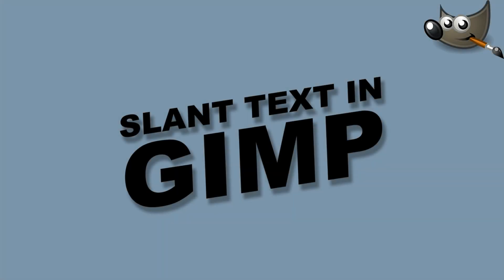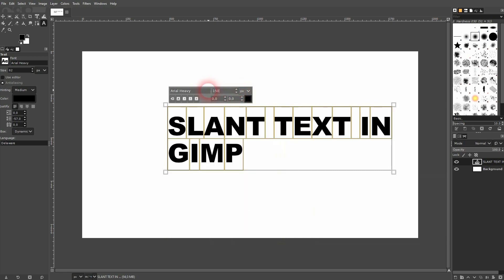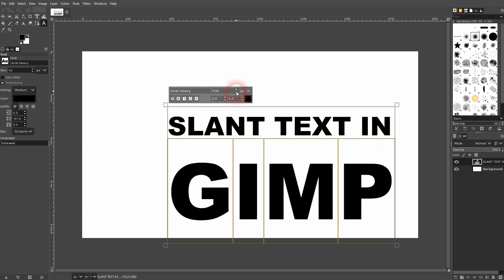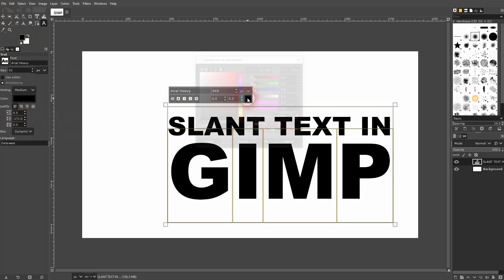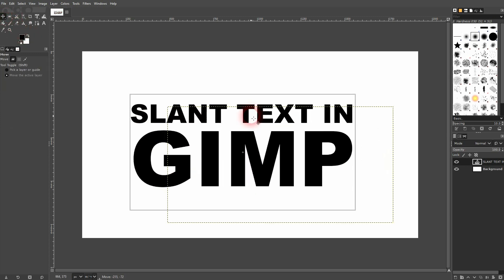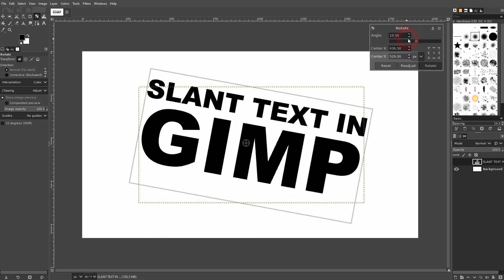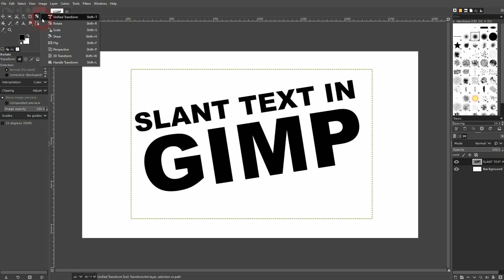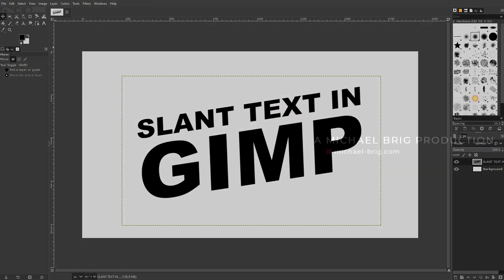How to Create a Slant Text Effect in Gimp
In this tutorial I'll show you how to create a slant text effect in Gimp.